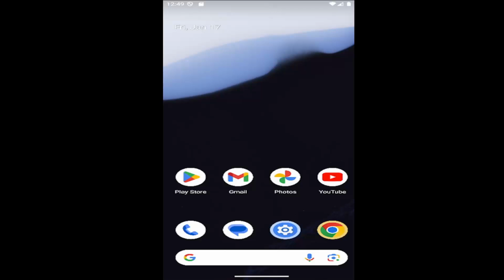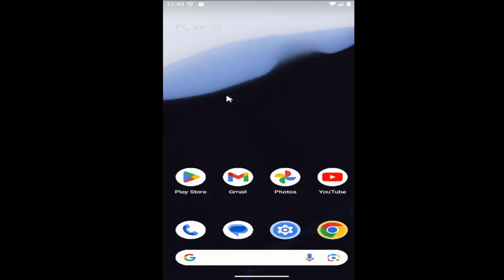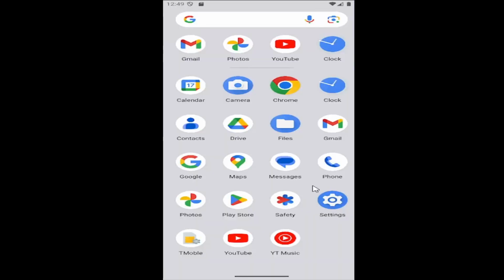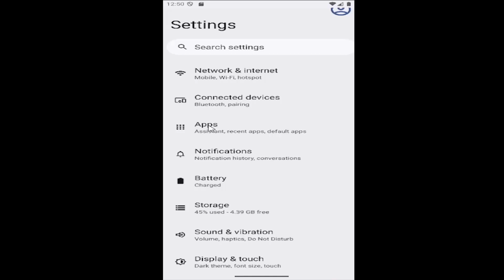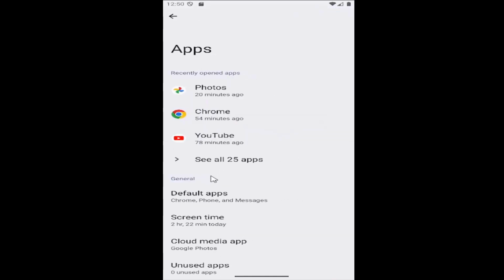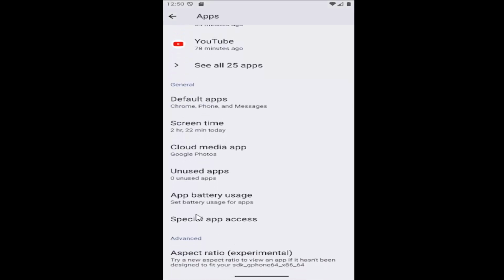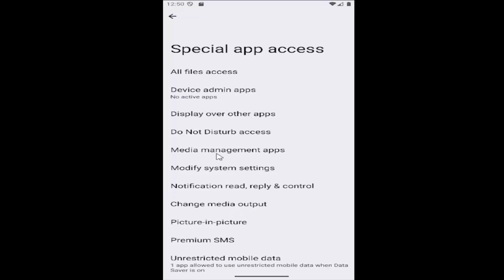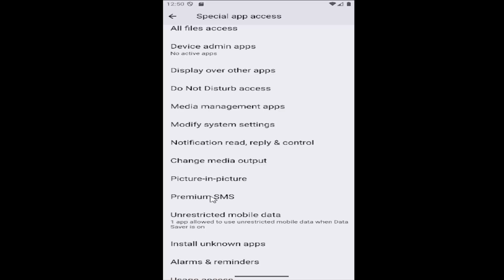Samsung Galaxy A13: How to Allow/Don't Allow Usage Data Access Permission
This guide explains how to allow or deny usage data access permission on the Samsung Galaxy A13, giving users control over which apps can track their data usage. By navigating to the settings, users can manage app permissions and restrict or enable data access to ensure privacy and optimize performance. The tutorial emphasizes the benefits of monitoring app permissions to prevent unwanted data tracking. With these simple steps, Galaxy A13 users can easily customize their device's data access settings for a more personalized and secure experience.

Issues addressed in this tutorial:
how to allow don't allow usage data access samsung
how to disable allow access to device data
how to allow downloads on cellular data samsung
how to limit data usage on samsung
how to allow apps to use mobile data samsung
how to allow apps to use mobile data android
how to turn off data usage on samsung phone
samsung allow usage tracking is off
what is allow data usage while data saver is on
allow background data usage samsung